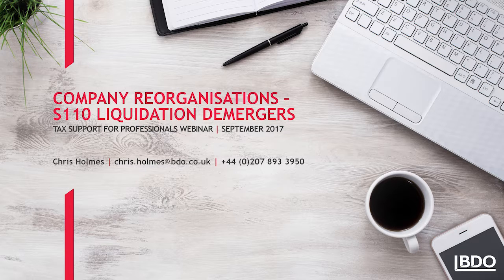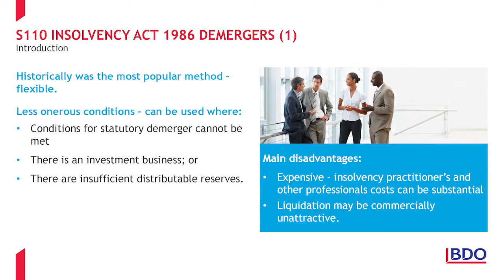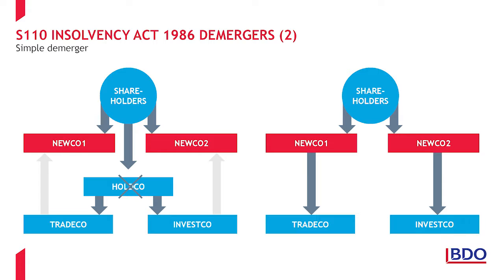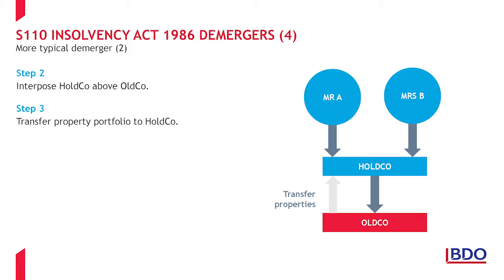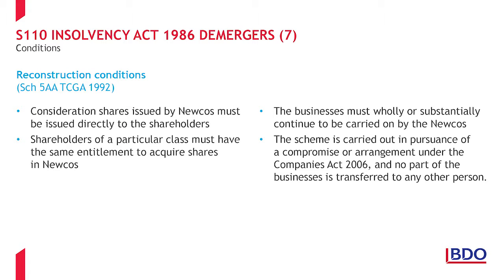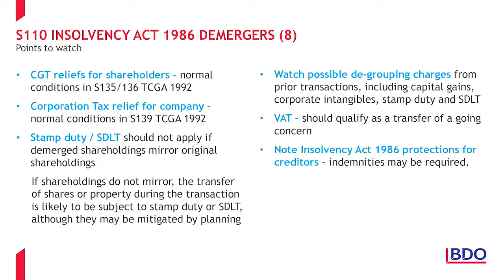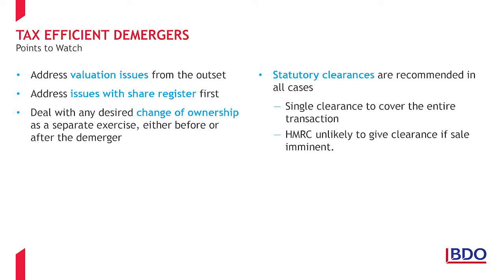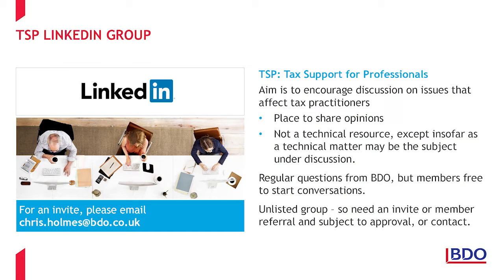S110 Demergers - BDO Webinar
Discover our webinar on S110 Demergers.